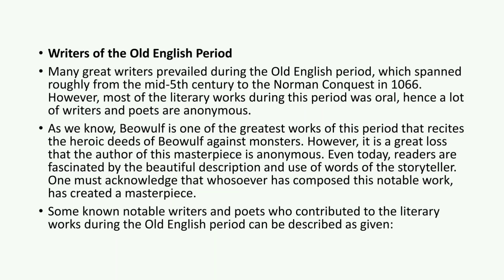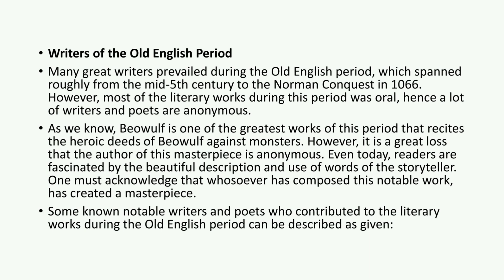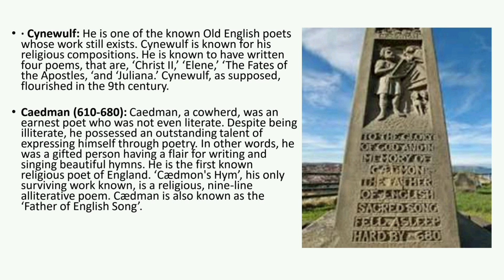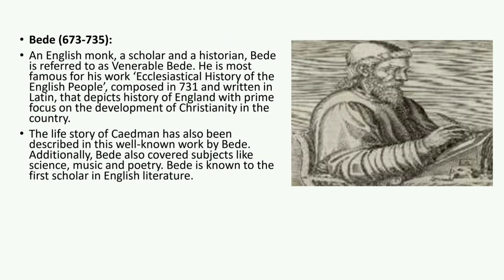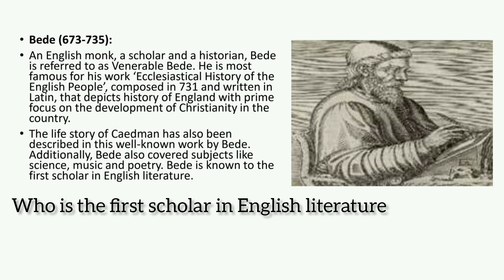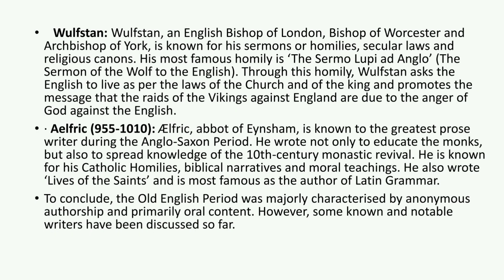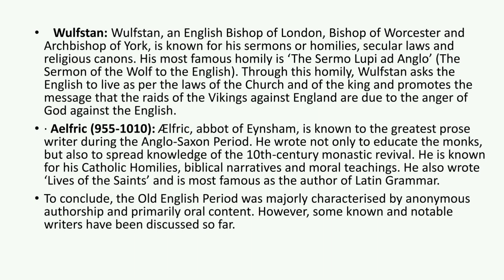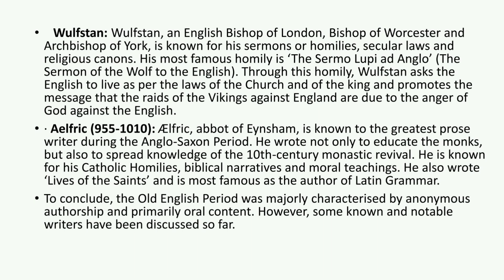Famous Writers of old english period|| History of English literature|| Part -4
This video includes anonymous writers of old english period and their work. In old english period mostly literature work was in oral form.

Writers of old english period?
Anglo-sexon writers
Famous writers during pre- Christian period
Old english poet
Who is bede in old english literature
Who is father of english song
Who is first literary scholar in english literature
Caedman's hyms
Who is caedman
Religius poem of old english period